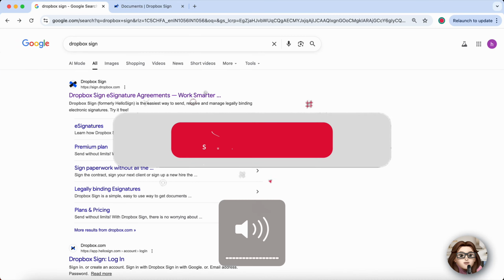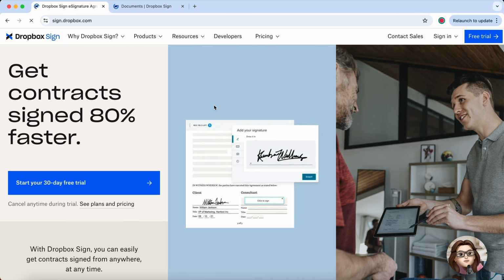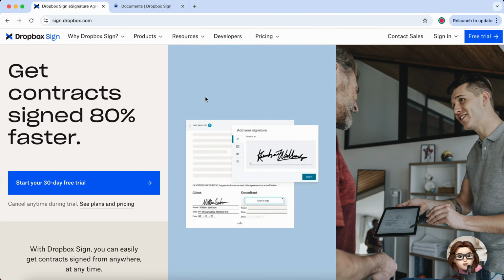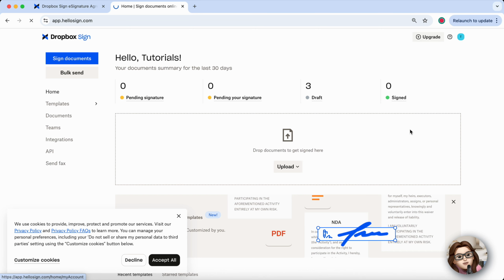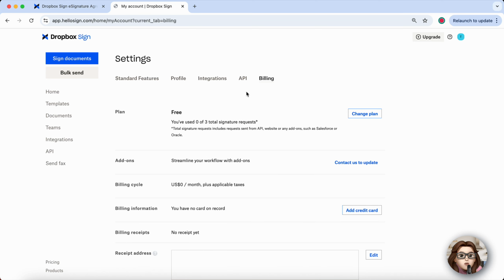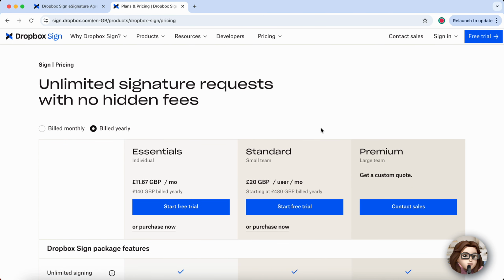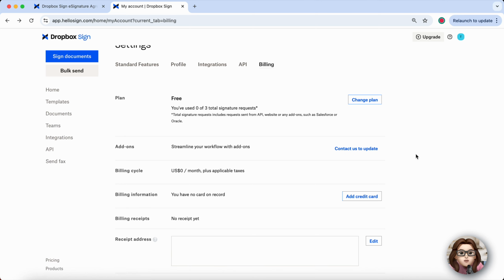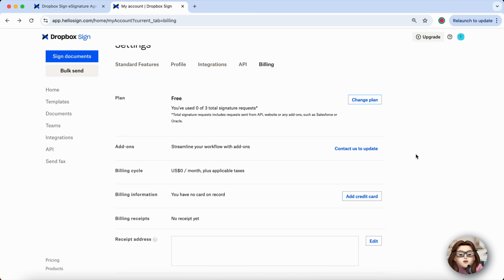How to Cancel Subscription on Dropbox Sign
In this video, you’ll learn how to cancel your subscription on Dropbox Sign quickly and correctly, whether you’re ending a trial, switching plans, or moving to a different e-signature service. Canceling your subscription the right way ensures you don’t get charged again and that your account is closed smoothly.

We’ll walk through the full process using Dropbox Sign, showing you step-by-step how to access your billing settings, locate your current plan, and cancel it from inside your dashboard. This tutorial is perfect for beginners and does not require technical skills.

You’ll learn what happens when you cancel — including how long you still retain access, how your documents are handled after cancellation, and what you should do first to save or export signed files before your plan ends.

This guide is ideal for individual users, freelancers, small business owners, HR teams, legal professionals, and anyone using e-signature tools who wants control over billing and account management. If you’re switching tools, downgrading, or simply done with Dropbox Sign, this video will walk you through the process step by step.

By the end of this video, you’ll know how to:
• Navigate to your Dropbox Sign billing settings
• Cancel your subscription safely
• Confirm that your plan has ended
• Save or export important documents before cancellation
• Avoid common pitfalls like forgetting to cancel before renewal

We’ll also share best practices for keeping copies of signed contracts after cancellation and what to check if charges continue after you thought you canceled.

👍 If this video helps you, don’t forget to like the video, subscribe for more productivity and tech tutorials, and comment below if you want help with account management or alternatives to Dropbox Sign.

This video shows you How to Cancel Subscription on Dropbox Sign Easily! Watch this Video till the end to learn How to Cancel Subscription on Dropbox Sign.

Were you able to figure out How to Cancel Subscription on Dropbox Sign? Share this with your friends who want How to Cancel Subscription on Dropbox Sign.

Problem Solved in this Video-:

What Do you Think of How to Cancel Subscription on Dropbox Sign?